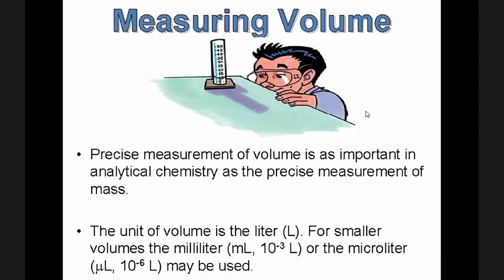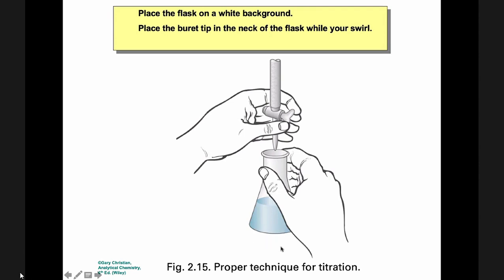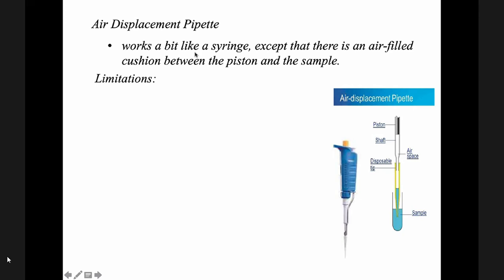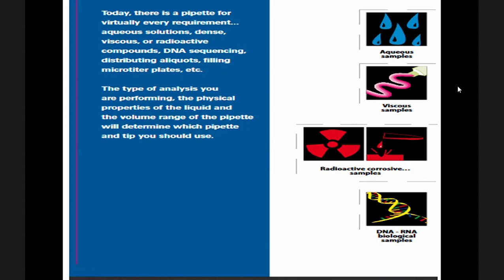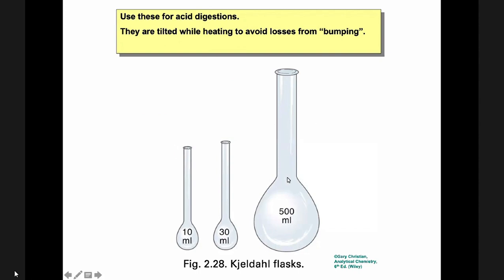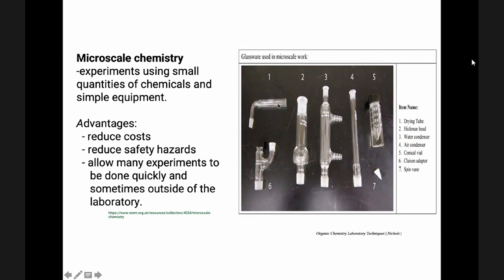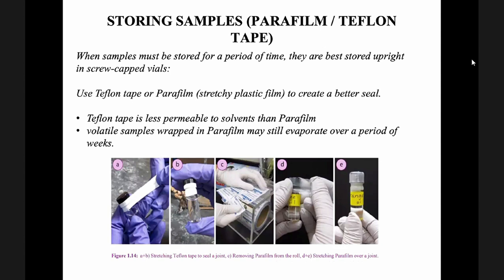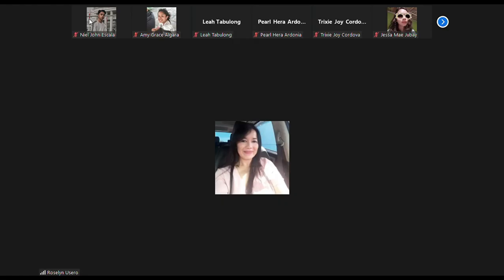BS CHEM 2-A Analytical Chemistry September 10,2021